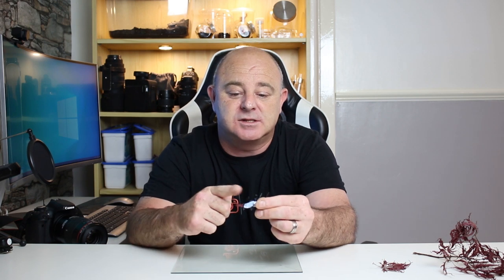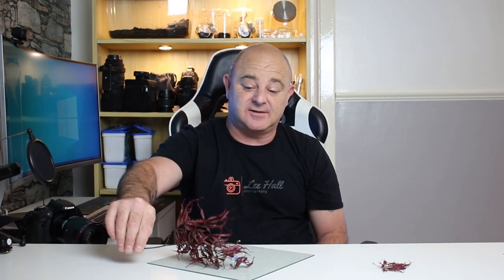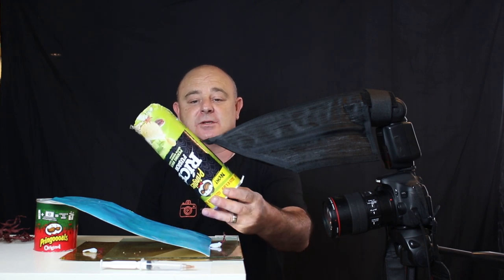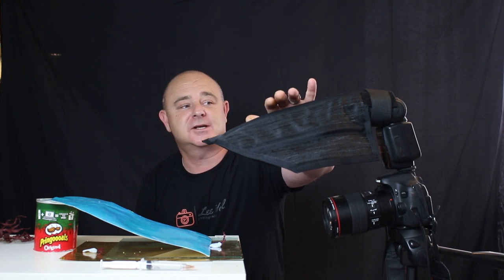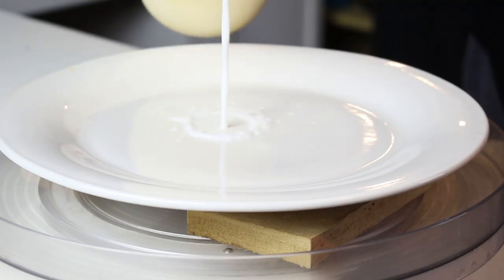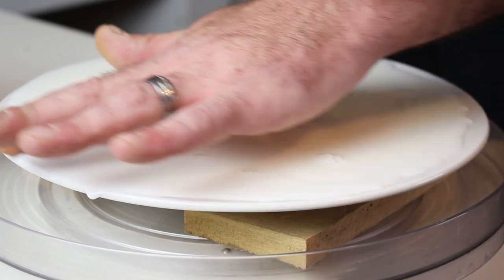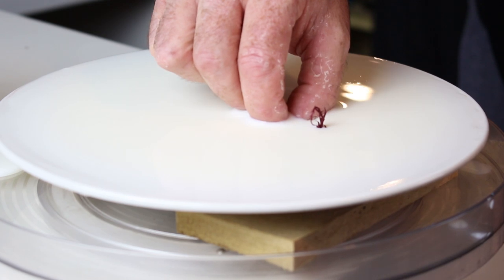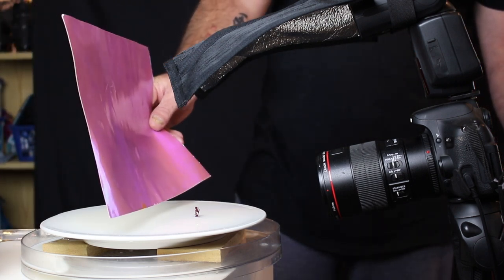macro photography water drop art using dried leaves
macro photography for beginners how to do water droplet art.
canon 750d
canon 100mm macro lens
neewer flash